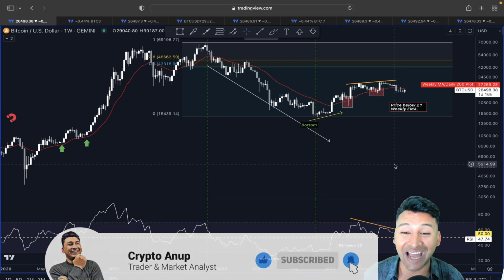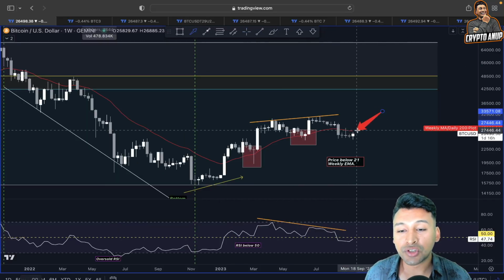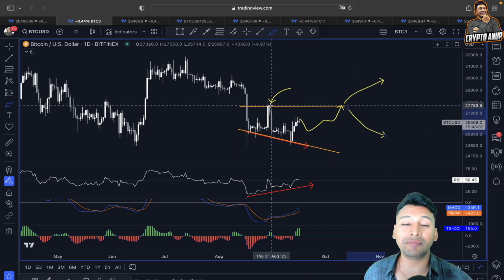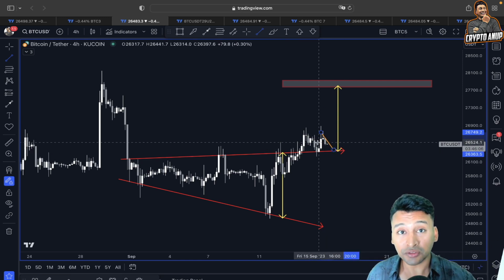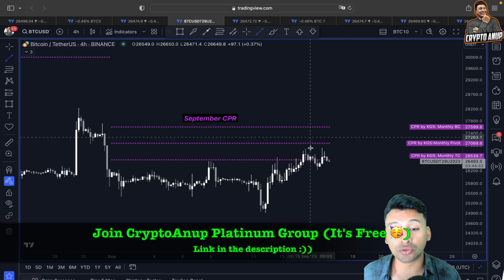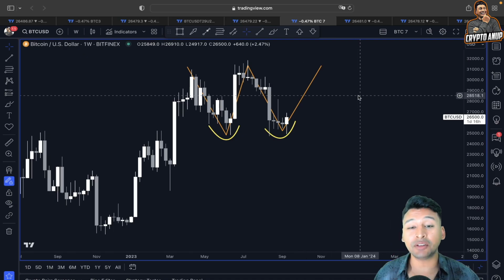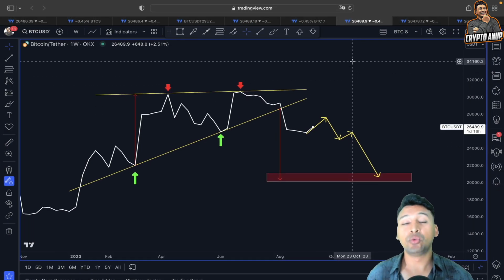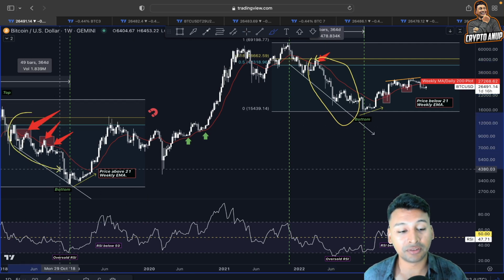🚨 BITCOIN: 99% WILL GET THIS WRONG!!!!!🚨 [here's an EXACT reason why!!!!!]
⏰ Time Stamps ⏰
00:00 Bitcoin Intro